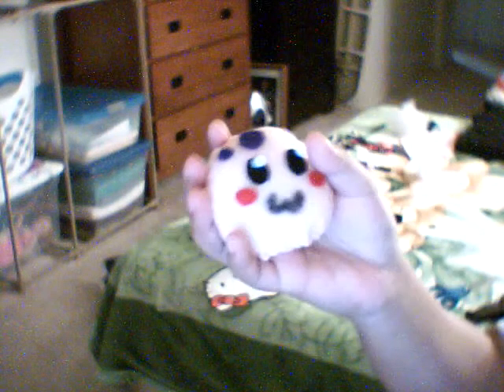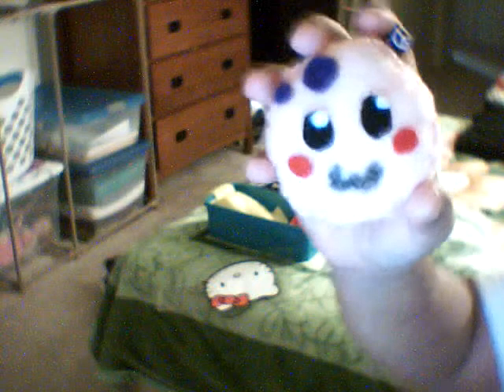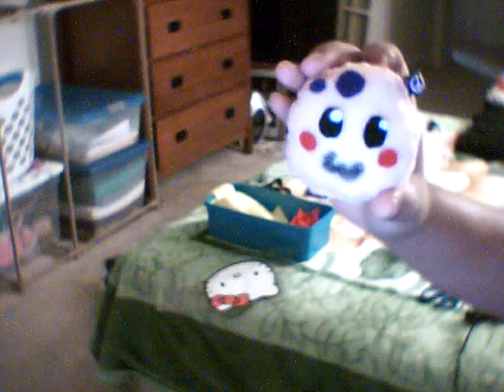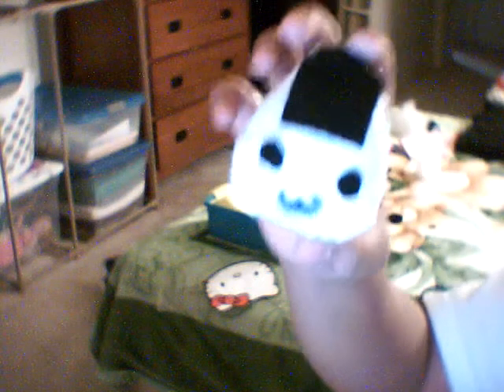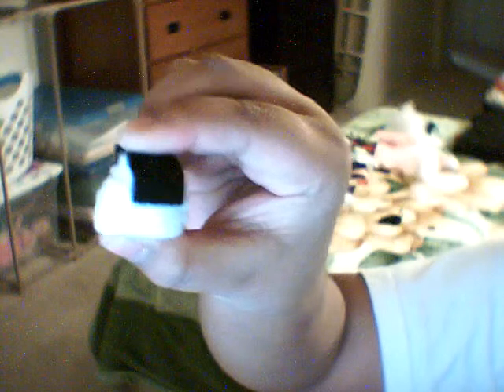new plushies i made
i took 2 hours